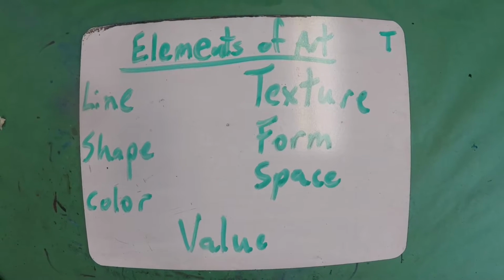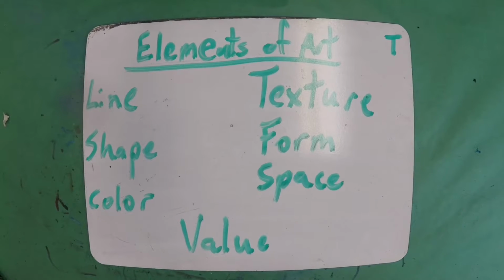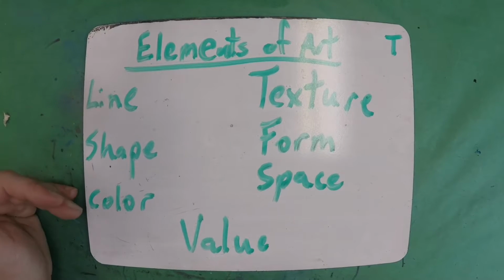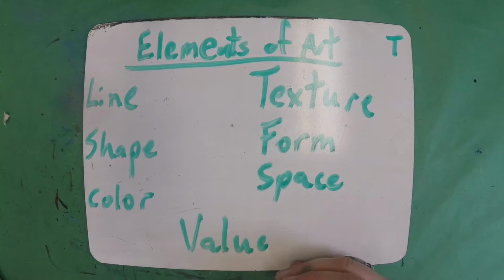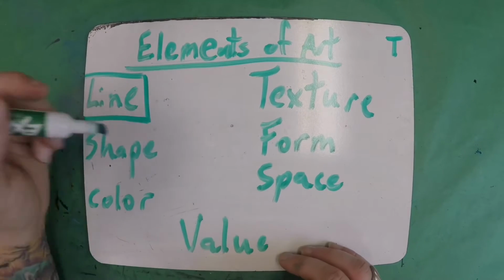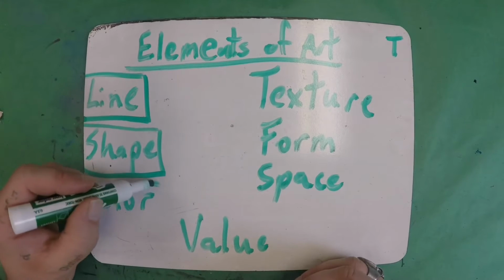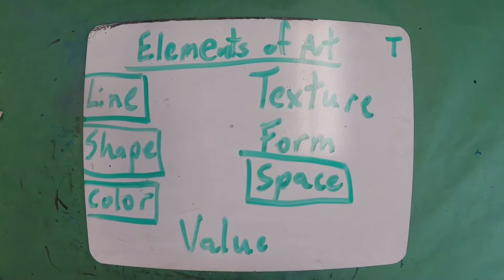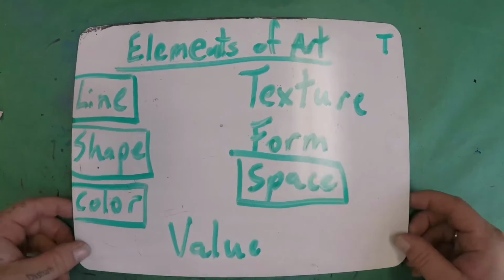Let’s Draw a Sea Turtle | Art | Elementary | Drawing | Demo | Education